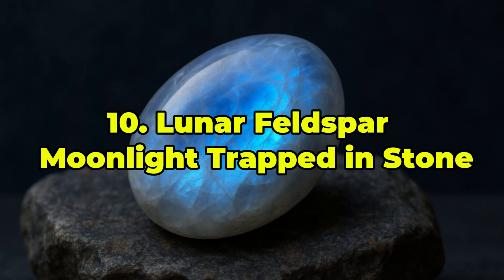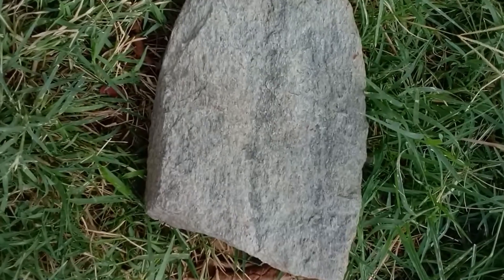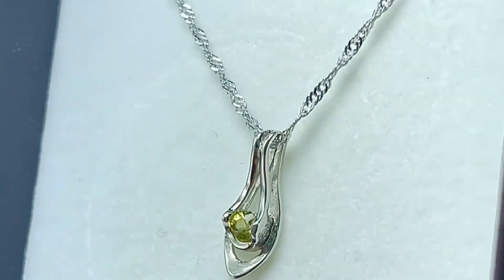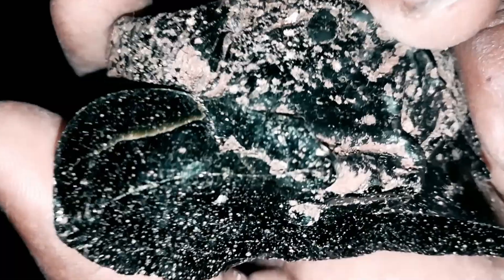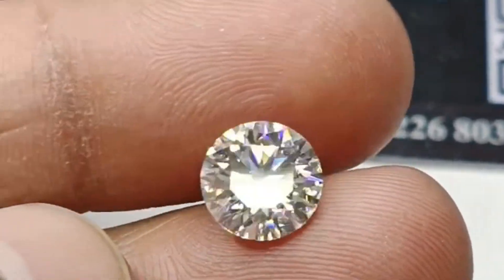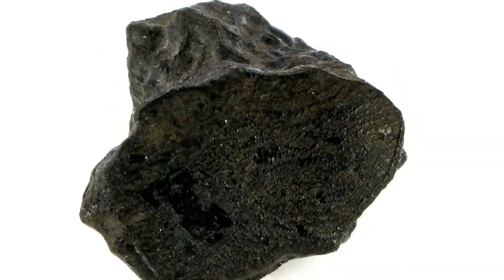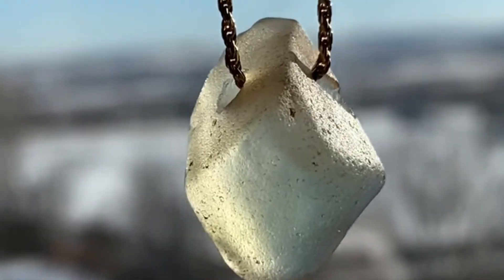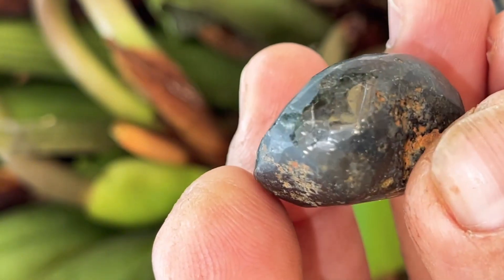Top 10 Space-Born Gemstones You Won't Believe Exist!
These are not ordinary gemstones of Earthly origin. In today's episode, we explore 10 of the most extraordinary gemstones that originated beyond our planet—created in space, delivered by meteorites, or crystallized on the Moon and Mars. These extraterrestrial gems hold secrets about the cosmos' violence and the celestial sphere's beauty. Each gemstone tells a story of extreme pressure, galactic collisions, and unimaginable journeys through time and space.

00:00 Top 10 Extraterrestrial Gemstones
00:44 10. Lunar Feldspar – Moonlight Trapped in Stone
01:50 9. Martian Shergottite – The Crust of Mars
02:55  8. Pallasite Peridot – Jewels at the Edge of an Asteroid’s Heart
04:04 7. Tranquillityite – Born in the Sea of Tranquility
05:07 6. Tektite – Earth’s Glass, Forged in Cosmic Fire
06:04 5. Moissanite – Stardust with a Brighter Fire than Diamond
07:03 4. Meteoric Iron – Daggers of the Sky Gods
08:05 3. Zagami Meteorite – Martian Memory Preserved
09:03 2. Libyan Desert Glass – Solar Fire Frozen in Time
09:58 1. Carbonado Diamond – Alien Black Mystery